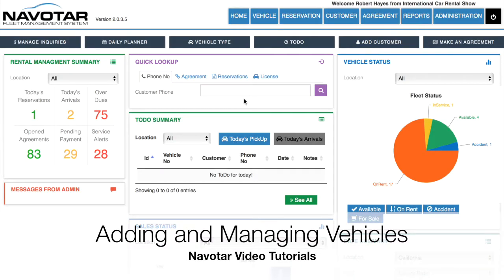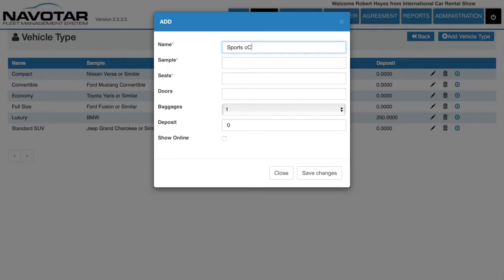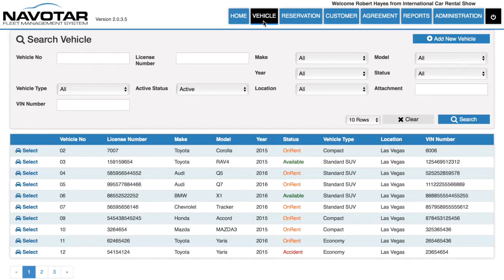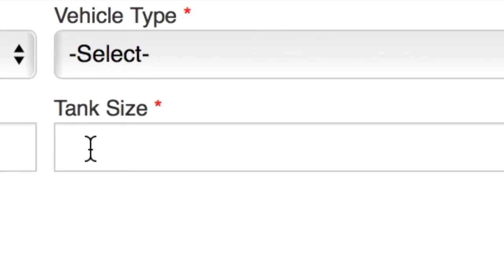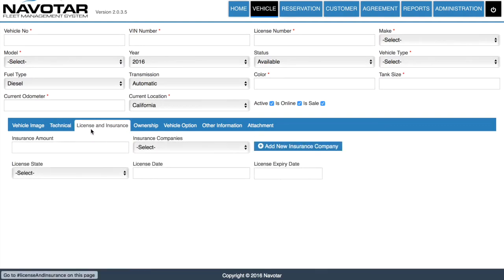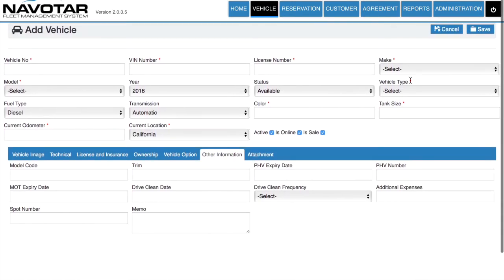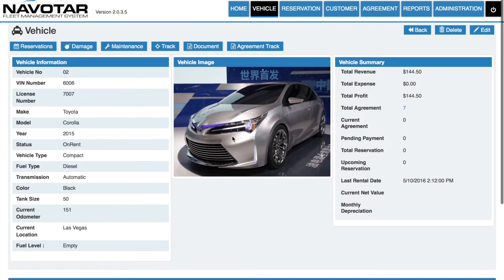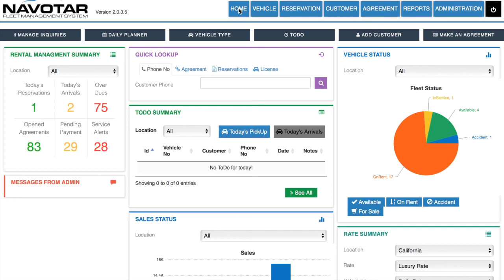Adding and Managing Vehicles - Car Rental Software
How to add and manage vehicles on our Car Rental Software.